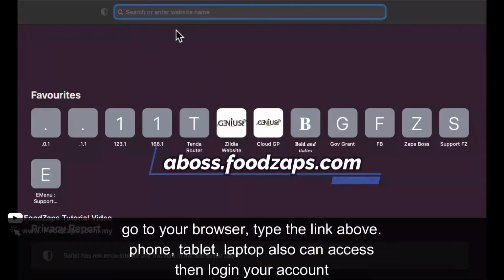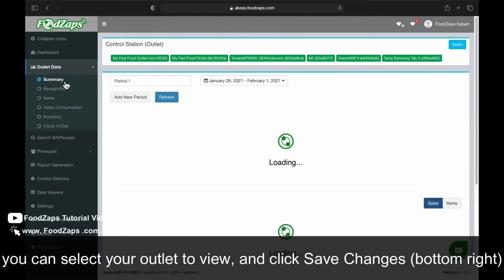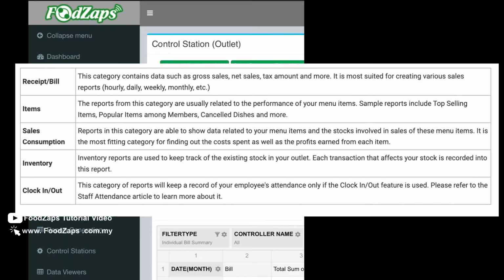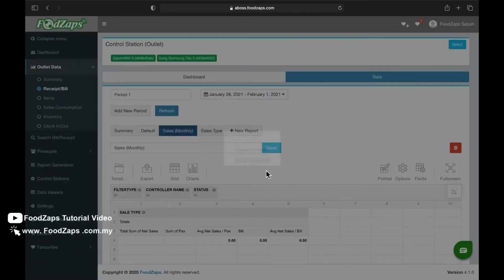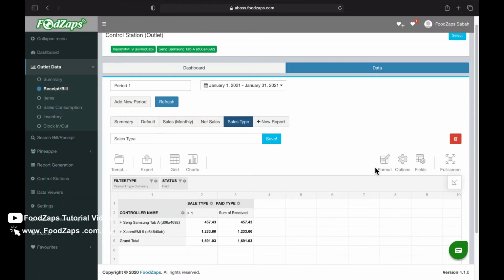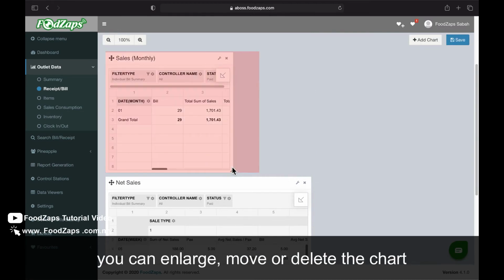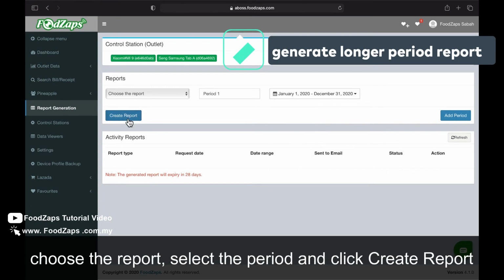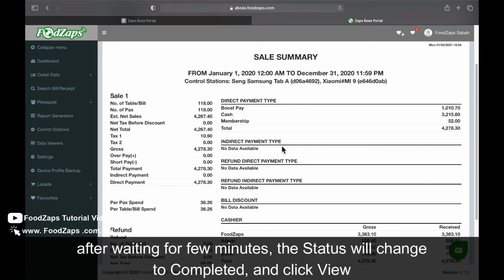Check Report Online in ABoss | FoodZaps Tutorial Video | by Tai Yong Seng_Sabah Dealer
Seng will shows you how to check your report in cloud (online) by login into aboss web portal. from there you can track your inventory list, sales summary, payment types, receipt/bill and more.